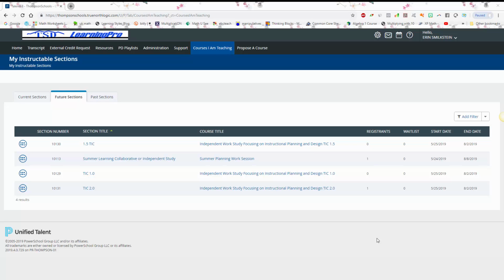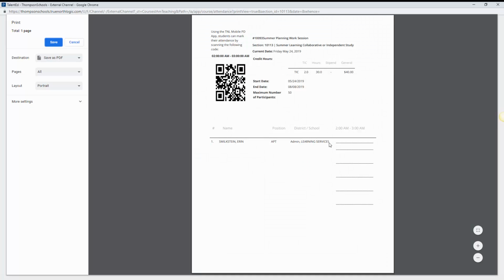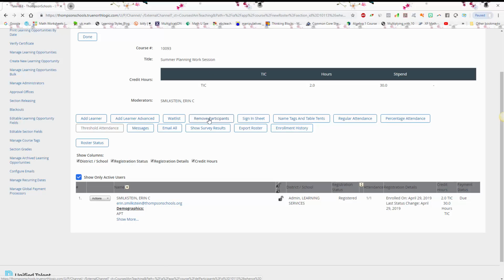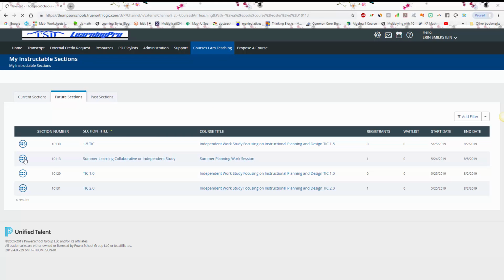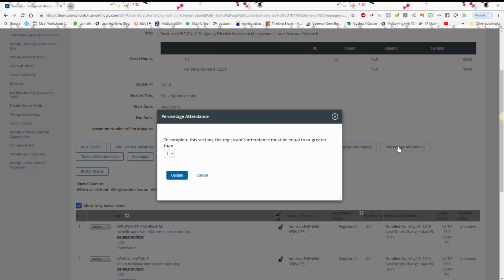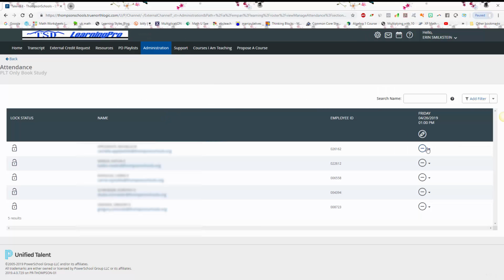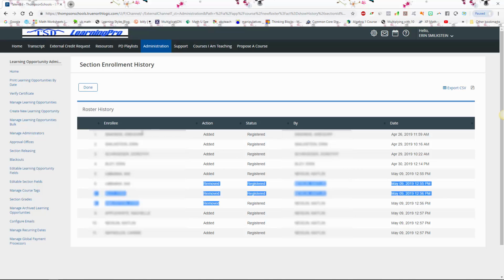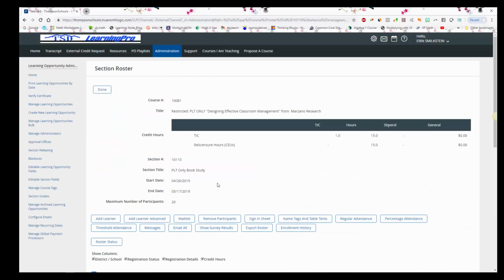Managing Your Courses - Full Training - 15m32s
This is for facilitators who have live courses to manage and attendance to take.